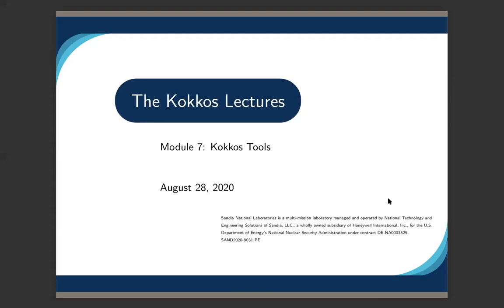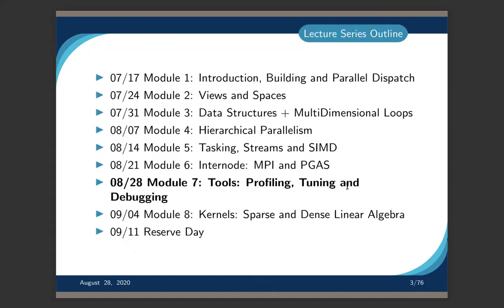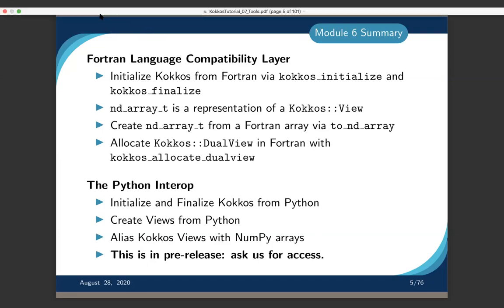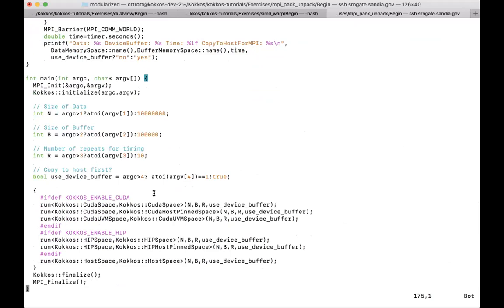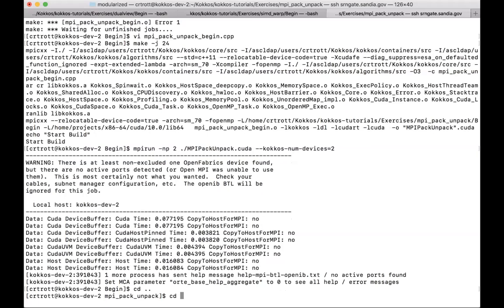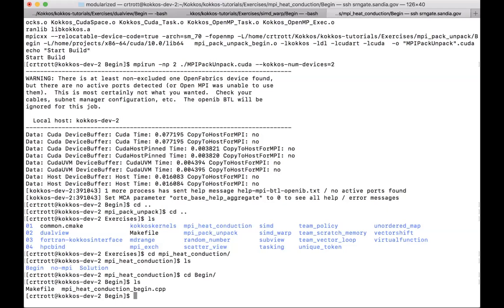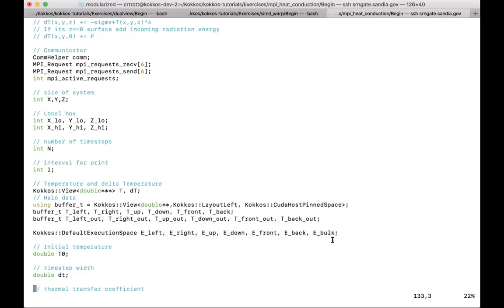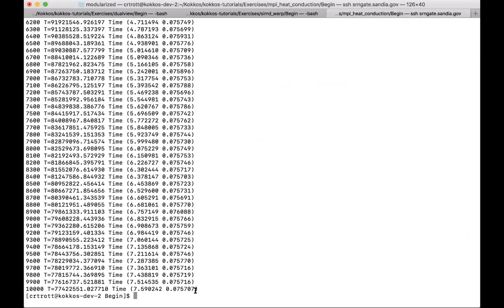The Kokkos Lectures - module 7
This is the first Kokkos Lecture Series provided by the Kokkos Team. Attendees learn everything necessary to start using Kokkos to write performance portable code. This online series consists of 2-hour lectures and exercises as homework.